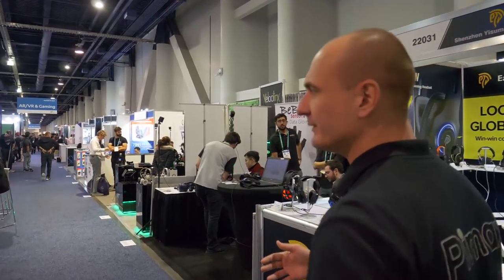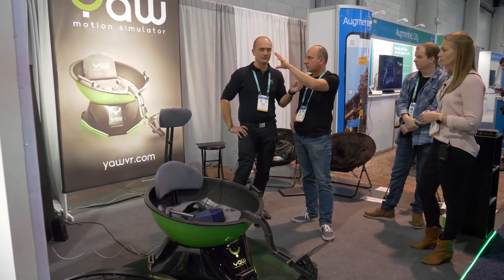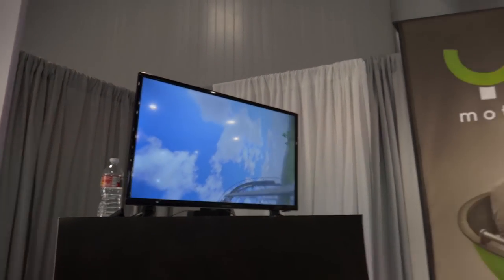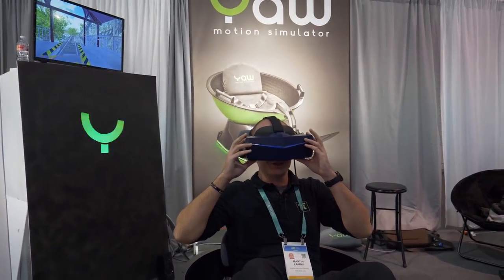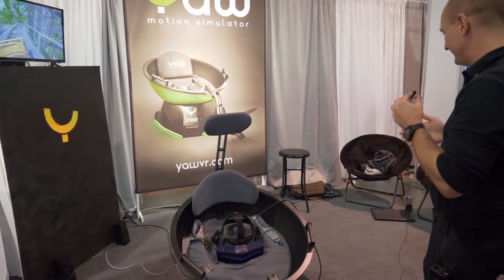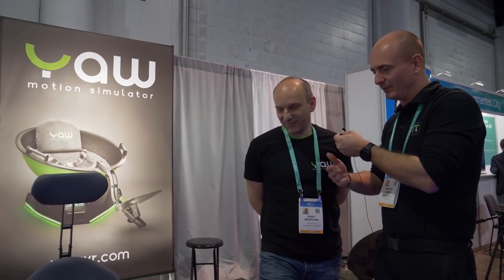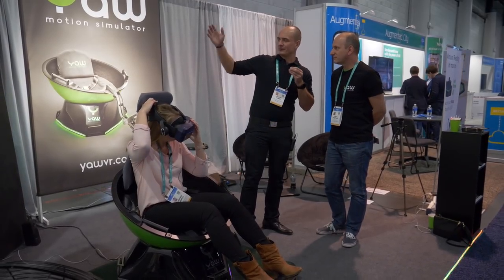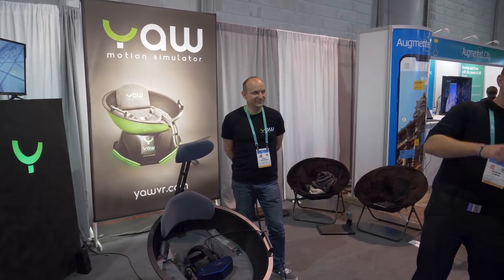CES 2020: Yaw VR Motion Simulator with Pimax 8KX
On the last day of CES 2020 I got the opportunity to try out the Yaw VR Motion Simulator together with the Pimax 8KX! Yaw VR had a very busy booth during the CES 2020 convention, showing the Yaw VR motion simulator with a Pimax Vision 8KX headset, running a rollercoaster experience.

I this video Im trying it out, together with my girlfriend Veronica. In my opinion, this is one of the coolest VR experiences you can get, and I will definitely order a Yaw VR Motion Simulator to my office and for my channel very soon. Let me know what you think about it!